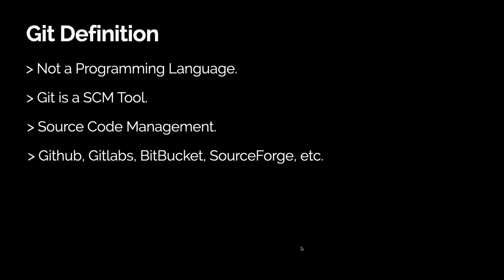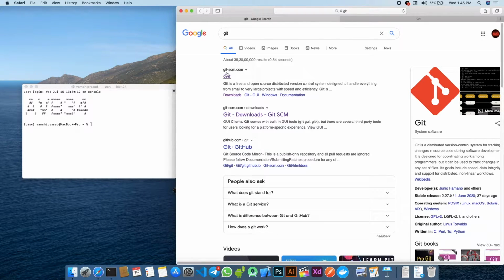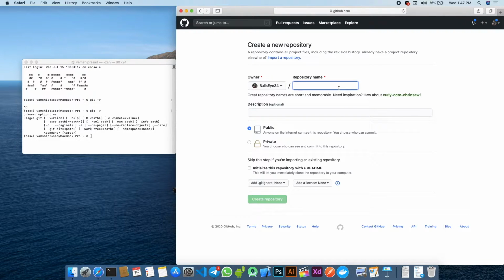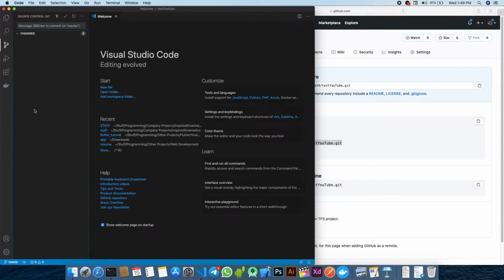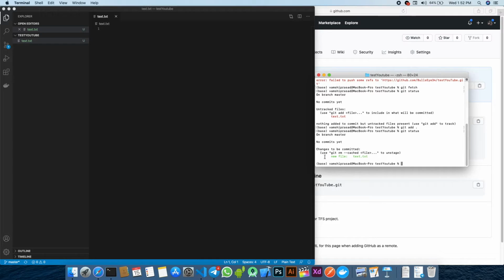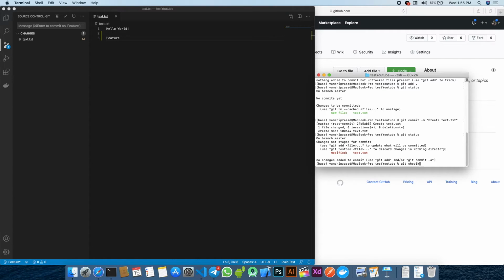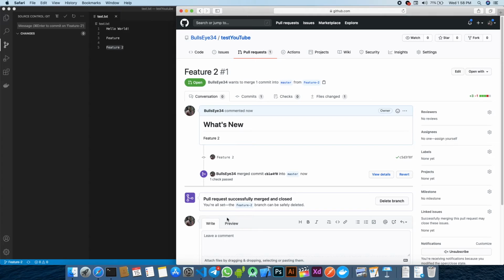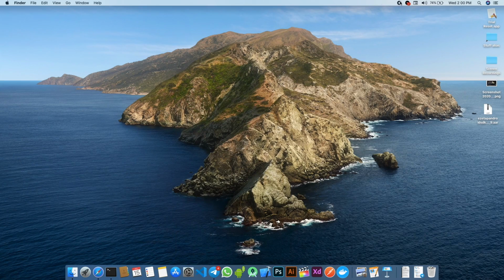Git Basics under 20 mins | Git Tutorial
In this video, You'll be Learning about git commands, and how it works.

If you have any queries, ping me at insta